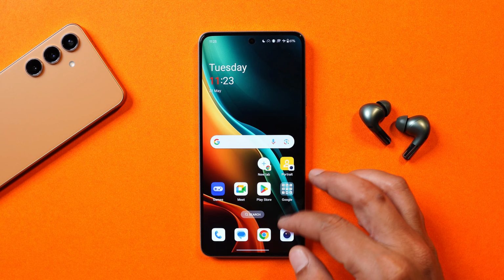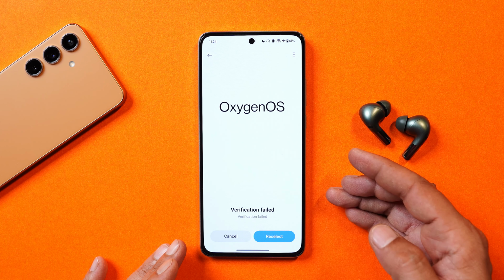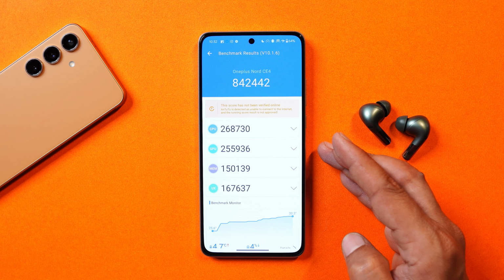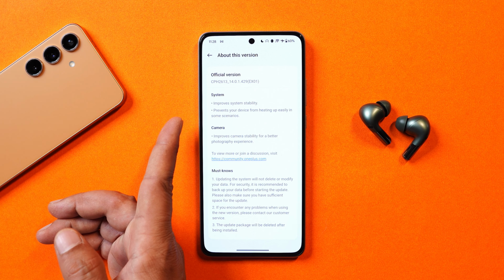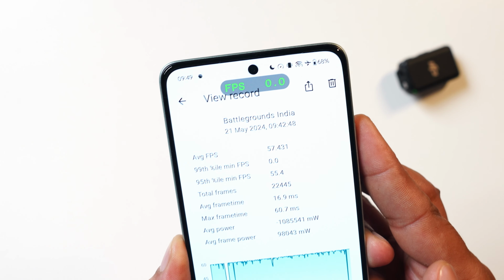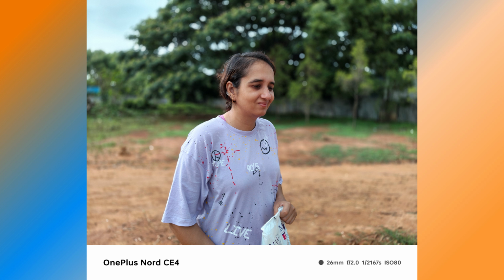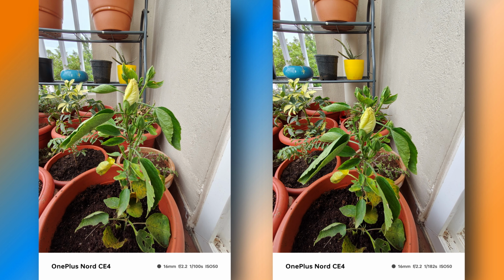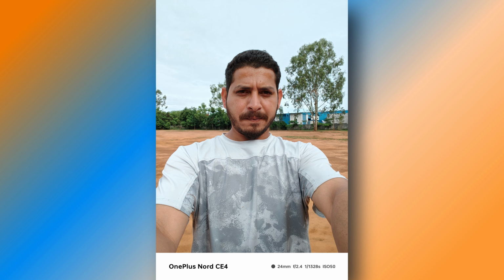OnePlus Nord CE 4 Update✨: Overheating Fix 🔥& Camera Improvements📸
The latest OnePlus Nord CE 4 update is here, and it's bringing the heat...relief, that is! 🔥 We're testing the fix for the infamous overheating issue and checking out the camera upgrades. 📸  Did OnePlus finally deliver? Find out in our in-depth review!

Oneplus's New Animation Engine is 🔥 OxygenOS 14 vs OneUI 6.1 Animation Test! From Smooth to Smoother

OnePlus 12 & 12R: Finally The New AI Feature On OxygenOS 14 – What You Need to Know✨

MAJOR CAMERA UPDATE Nothing OS 2.5.5 for Nothing Phone 2A! Nothing Trying to Make it DSLR😍